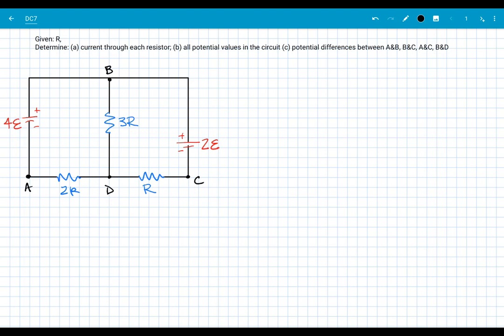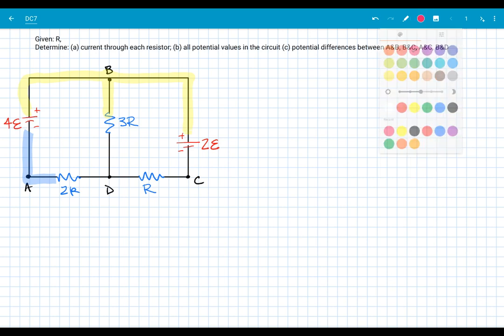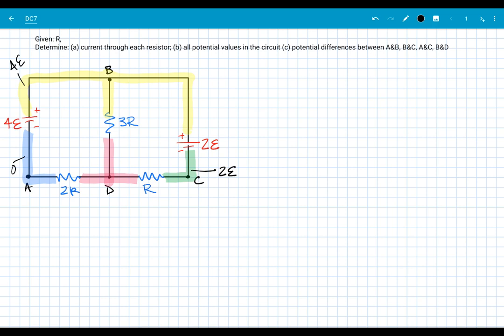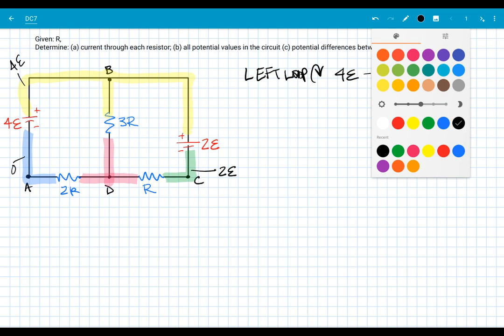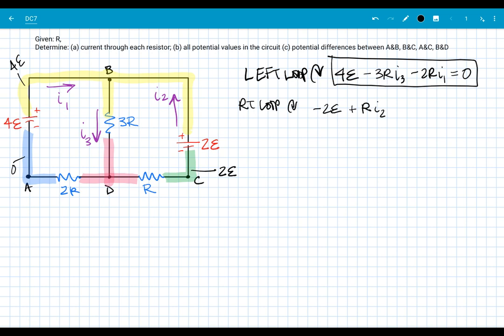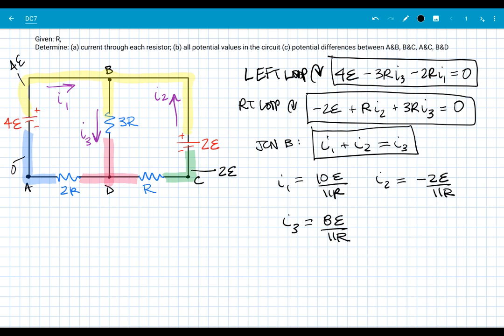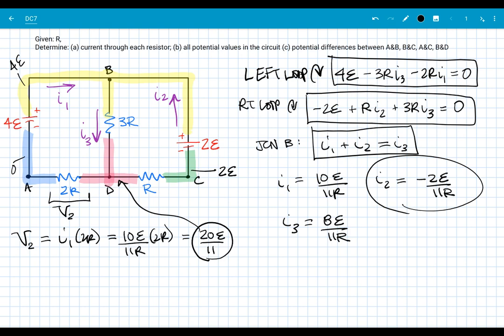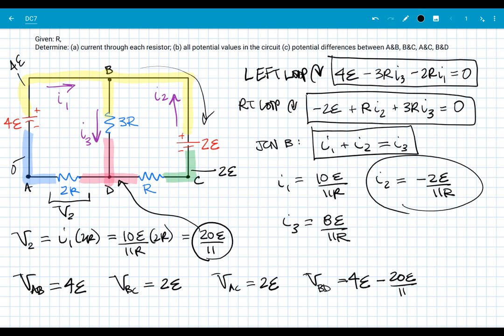[PHYS 222] DC7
[PHYS 222] Analyzing a resistors-batteries DC circuit, finding currents and potential differences.